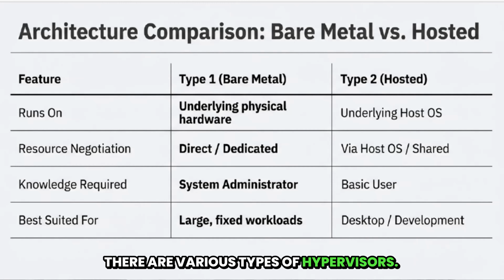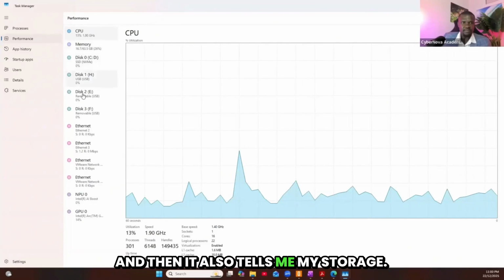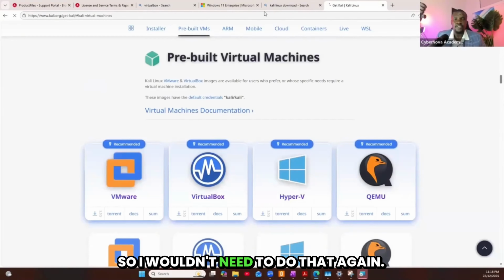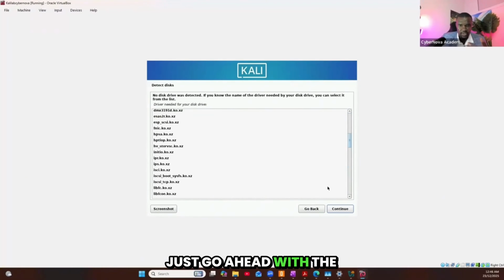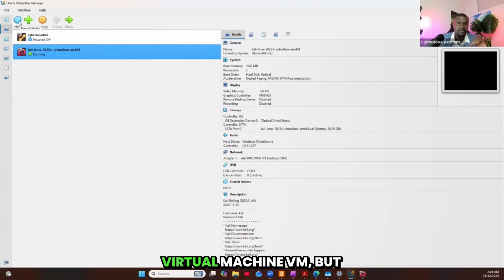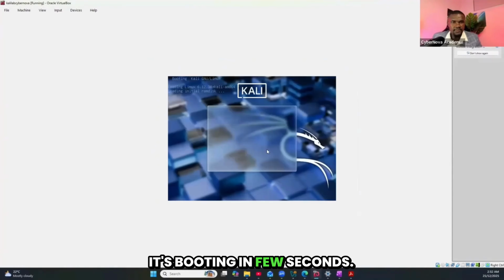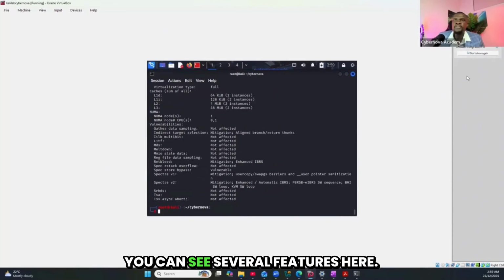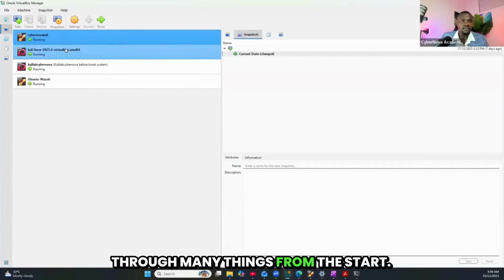Virtualization Fundamentals for Cybersecurity & IT | Hypervisors, NAT vs Bridge, Kali Linux Lab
If you want to break into Cybersecurity, Cloud, DevOps, or IT — Virtualization is where it all begins.

In this hands-on lab, you will learn the true foundations of virtualization and how professionals build home labs using virtual machines.

This beginner-friendly but practical guide covers:

✓ What Virtualization really means
✓ Hypervisors explained — Type 1 (Bare Metal) vs Type 2 (Hosted)
✓ VM Networking explained — NAT vs Bridged
✓ Installing Kali Linux in a Virtual Machine
✓ Essential Kali Linux commands for beginners
✓ Using VM Snapshots like a pro
✓ How this forms the foundation for Cybersecurity, Cloud, and DevOps labs

This is not theory. This is how real professionals build labs to gain job-ready experience.

If you are studying cybersecurity, preparing for certifications, or transitioning into tech, this video is for you.

Chapters
00:00 Introduction to Virtualization
02:51 Understanding Hypervisors and Their Types
06:12 Networking in Virtual Machines
09:06 Types of Network Configurations
11:57 Installing Hypervisors and Operating Systems
18:07 Practical Installation of Virtual Machines
23:52 Exploring Pre-Built Images and Operating Systems
29:49 Setting Up Kali Linux in VirtualBox
35:54 Finalizing Installation and Configuration
48:30 Understanding Virtual Machine Networking
51:49 Configuring Virtual Machine Settings
54:42 Installing Kali Linux on a Virtual Machine
01:00:27 Exploring Network Scanning with Nmap
01:06:09 Advanced Nmap Techniques and Security Practices
01:12:51 Linux Command Line Basics and File Management
01:19:19 Managing Users and System Services in Linux
01:26:32 Exploring Additional Tools and Future Installations

Takeaways
- Virtualization allows multiple operating systems to run on a single host.
- Hypervisors are essential for managing virtual machines.
- Different network types can impact security and functionality.
- Practical skills in setting up and managing VMs are crucial.
- Kali Linux is a valuable tool for network security and testing.
- Understanding network configurations is key to effective virtualization.
- Pre-built images can expedite the setup process for VMs.
- NMAP is a powerful tool for network scanning and vulnerability assessment.
- SSH is important for remote access to virtual machines.
- Continuous learning in cybersecurity is essential for career advancement.